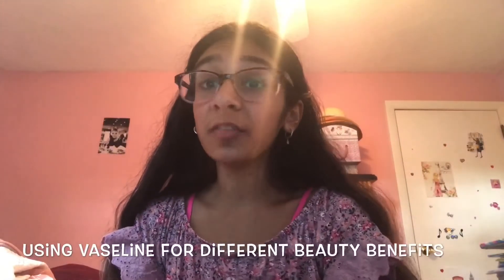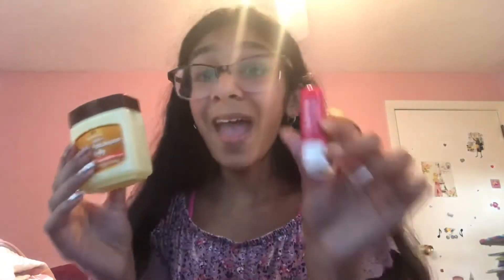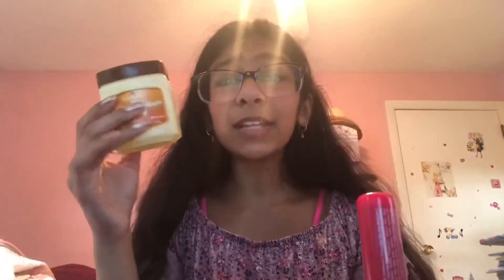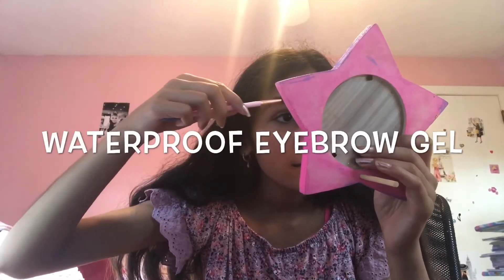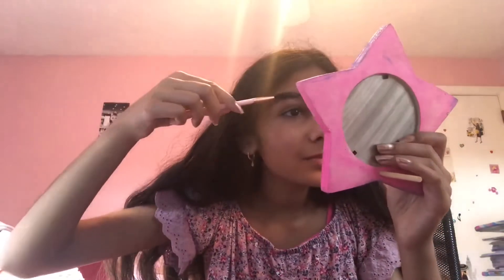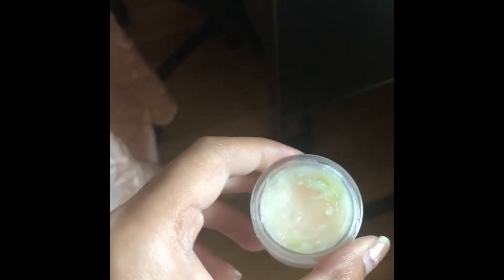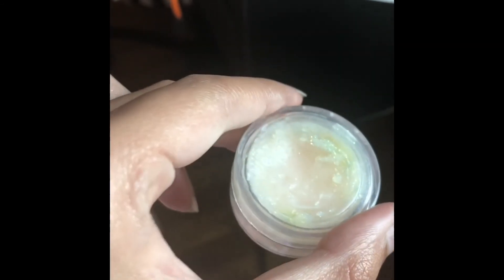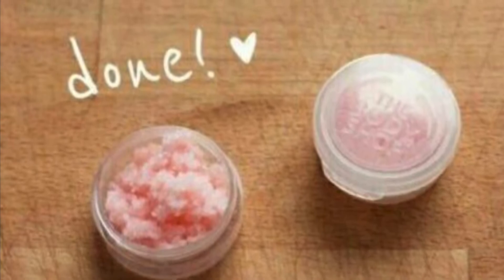Girly Life Hacks and DIYS!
This video I’m going to be showing you some girly life hacks and diys to make your lives easier, hope you enjoy!
Love, Aari 💗